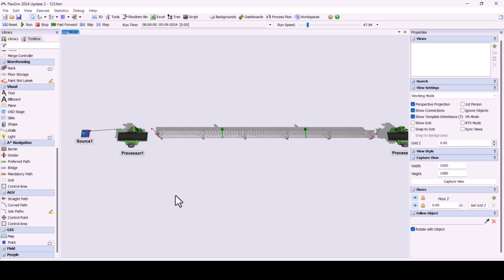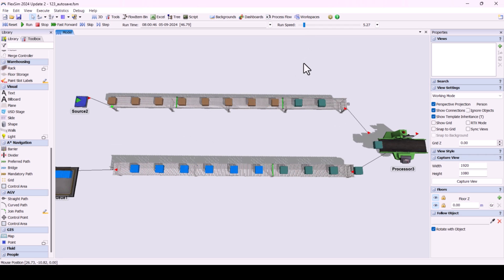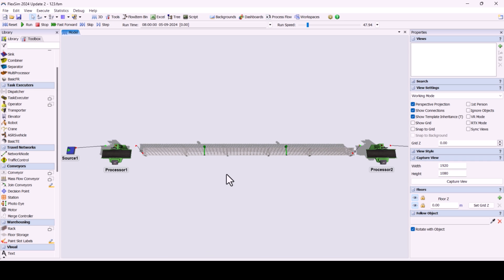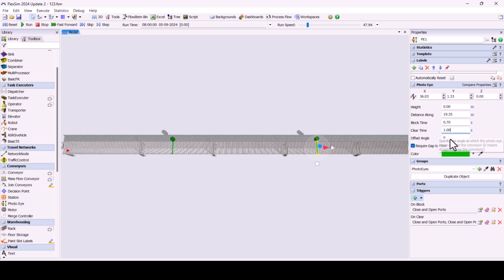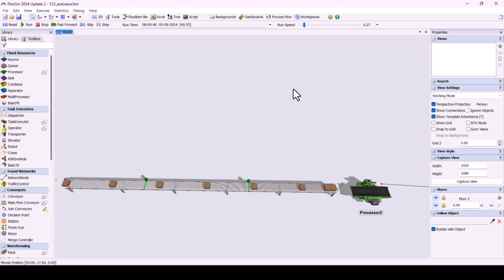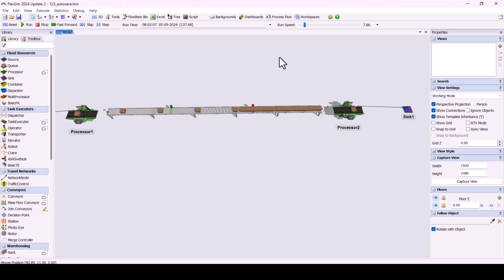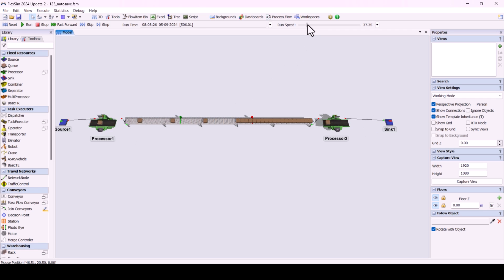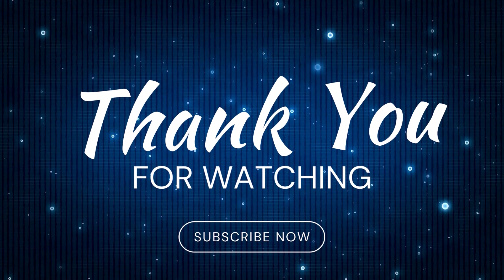How FlexSim Validates Photo Eye Sensor Logic in Conveyors?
In this tutorial, we'll guide you through setting up a conveyor system, placing Photoeyes, and configuring triggers to control machine operations. Learn how to manage product flow with practical examples and real-time simulation.